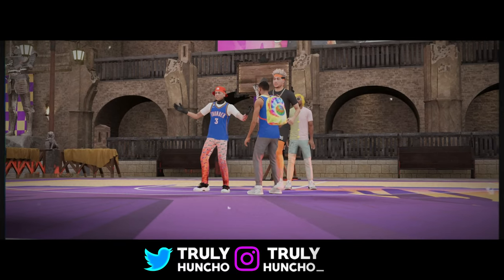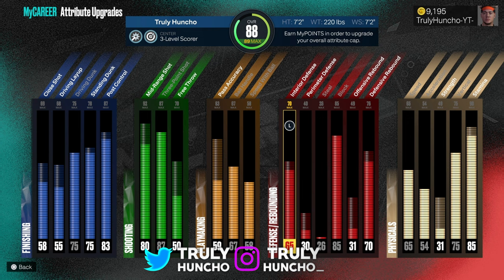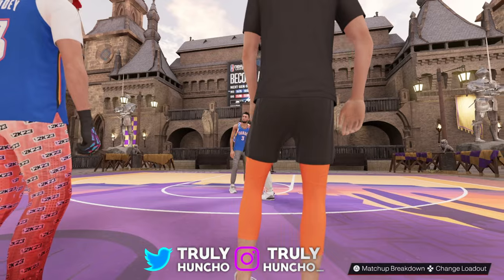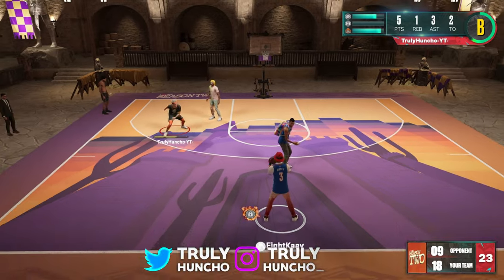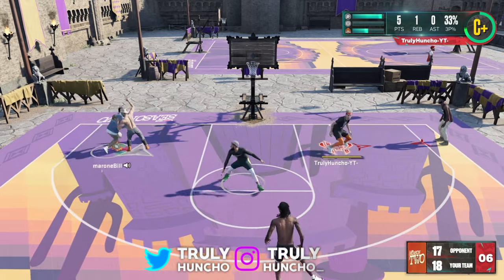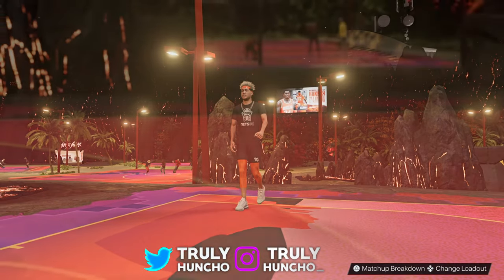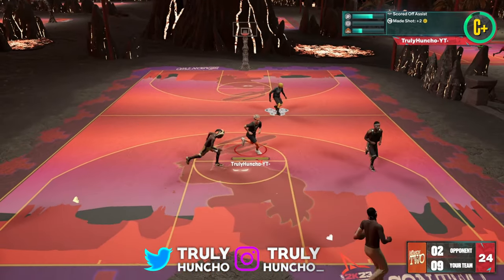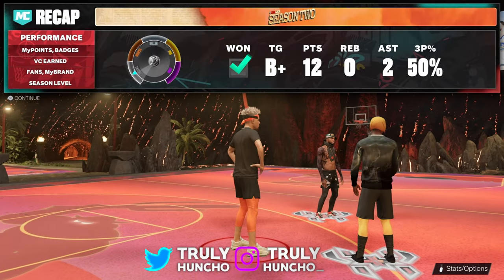THE BEST VICTOR WEMBANYAMA BUILD With SHOT CREATOR TAKEOVER is UNSTOPPABLE WITH A 2K LOGO!